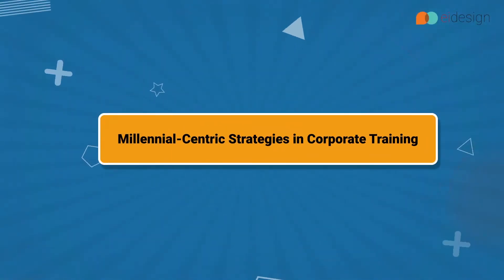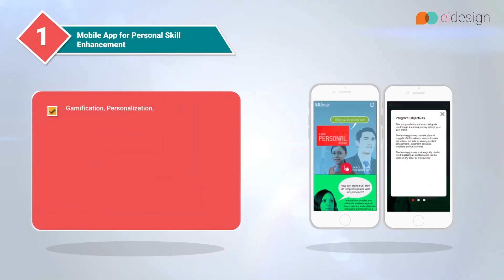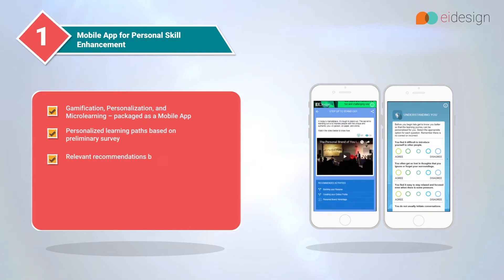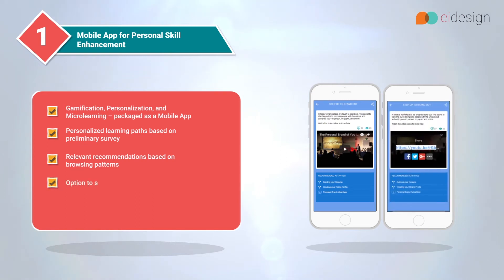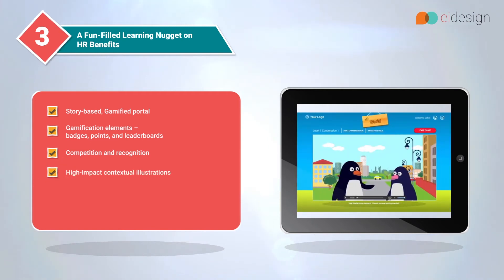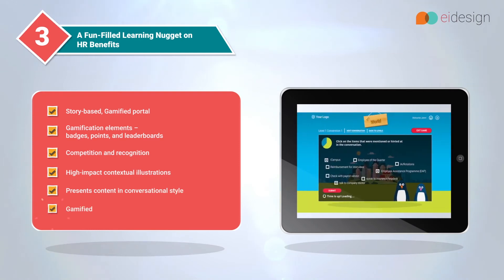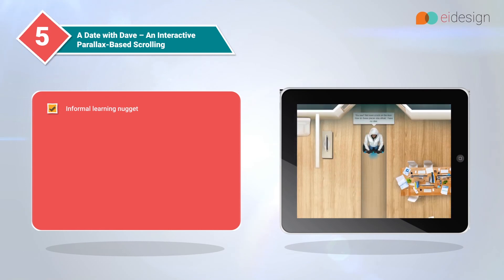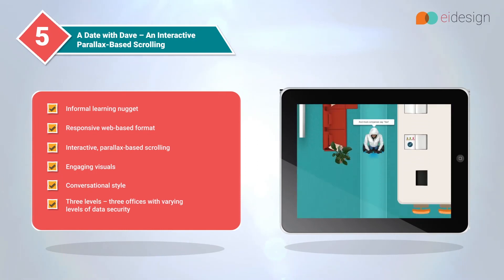5 Killer Examples Of Learning Strategies To Design Corporate Training For Millennials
Take a look at these 5 practical examples that showcase how EI Design can help you incorporate elements of Gamification, engaging visuals, and other relevant, interactive tools that will help you build effective millennial-centric learning content.

About EI Design
EI Design brings in 17 years of expertise servicing customers across 20+ countries catering to their varied eLearning needs. We have delivered more than 10,000+ hours of eLearning development content (of which over 2000+ hours are for Mobile Learning). We also have a strong expertise in localizing content in 31 global languages. to know more.